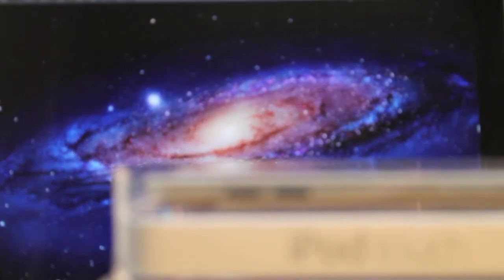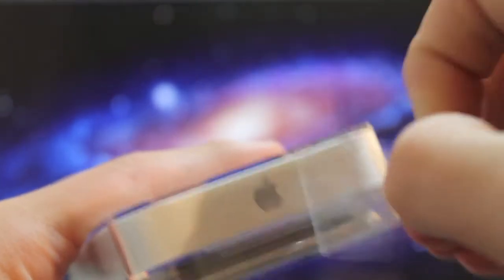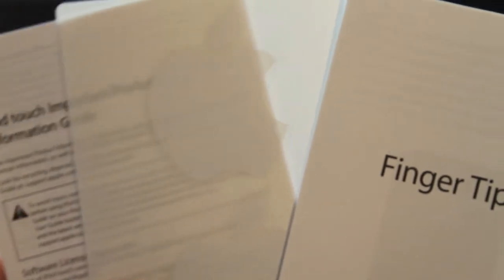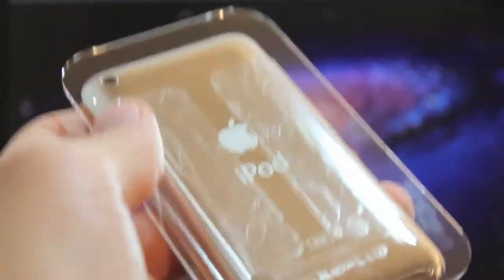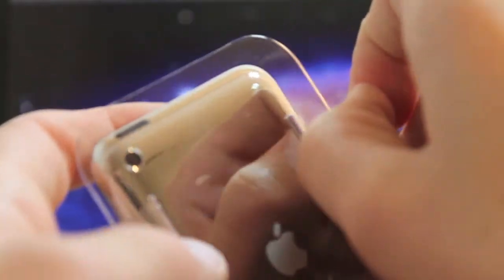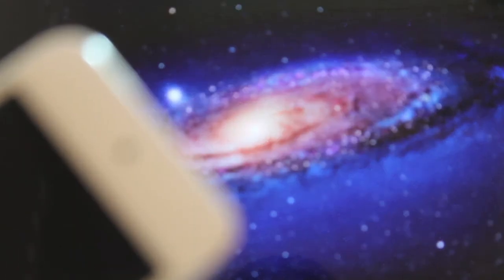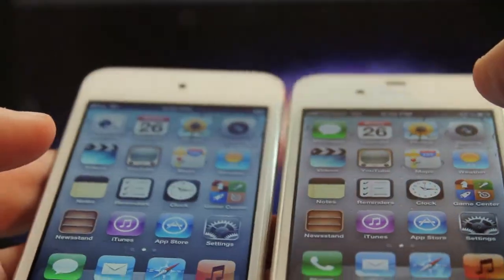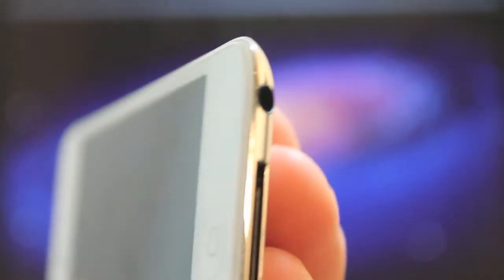iPod Touch 5G (2011 Refresh)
iPod Touch 5G unboxing.